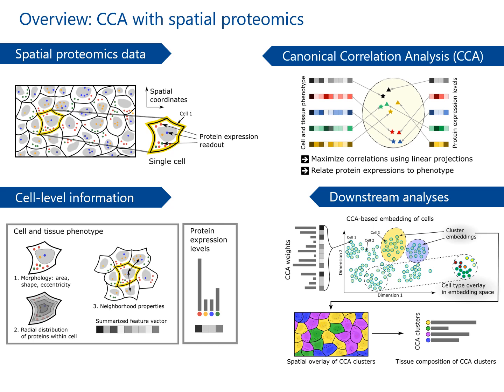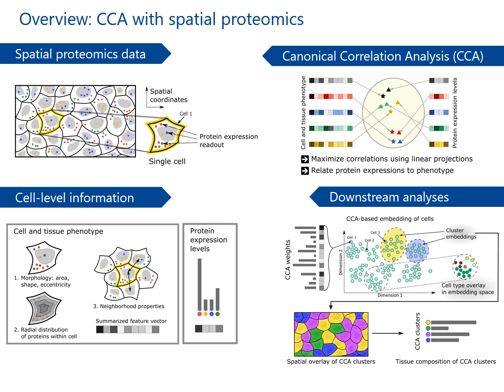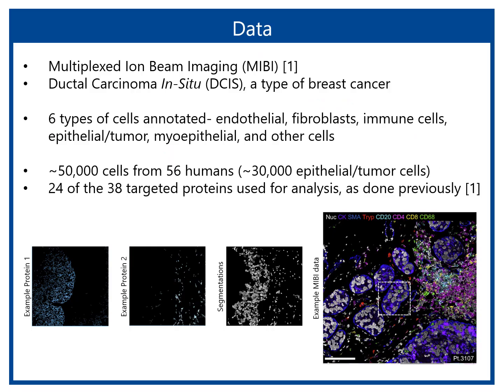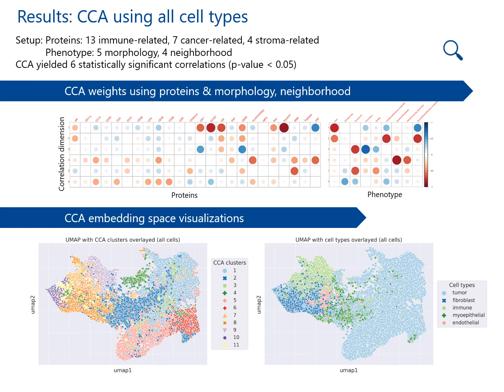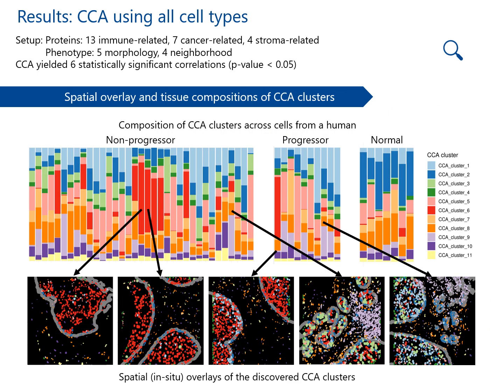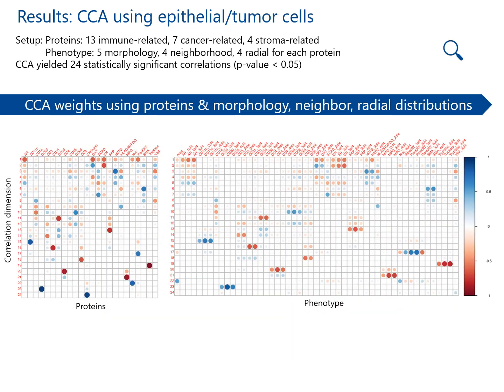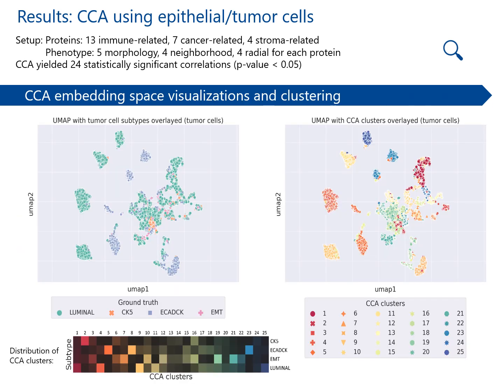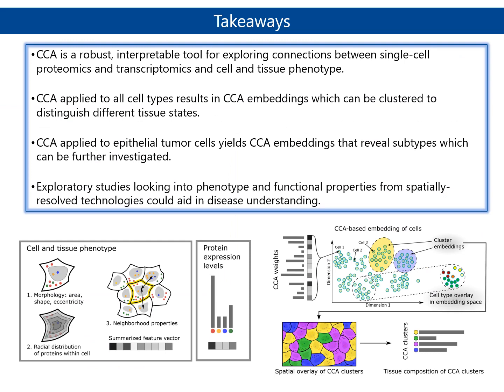Connecting cell and tissue phenotype to... - Vaishnavi Subramanian - MLCSB - Poster - ISMB 2022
Connecting cell and tissue phenotype to protein expression using canonical correlation analysis - Vaishnavi Subramanian - MLCSB - Poster - ISMB 2022